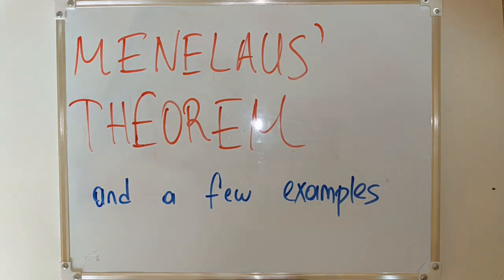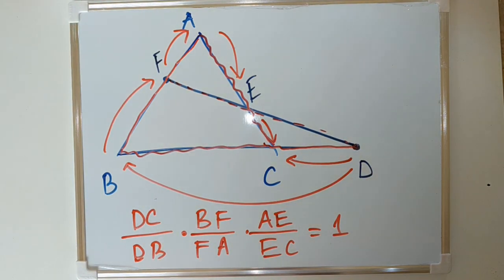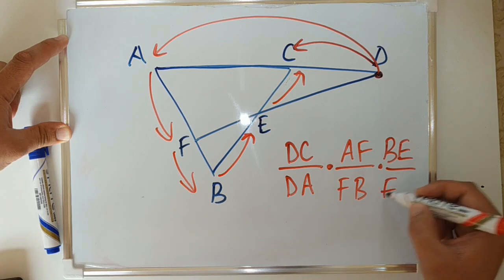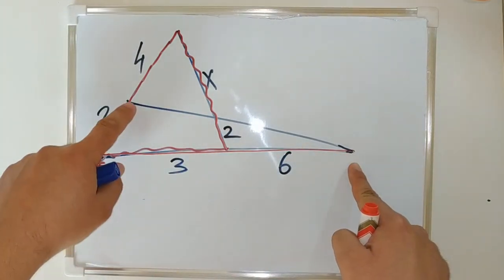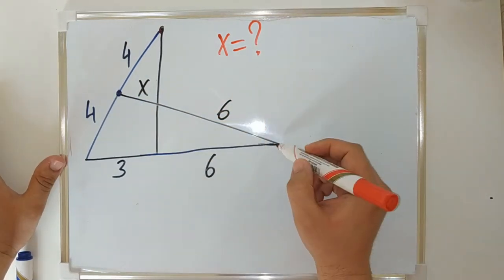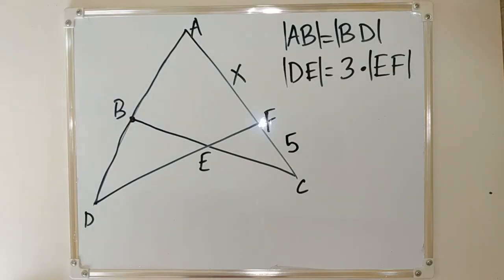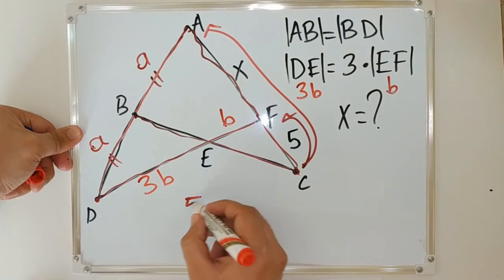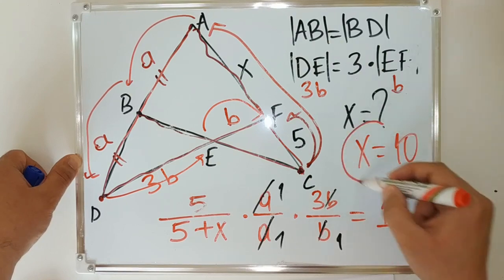Menelaus' theorem 1 of 2